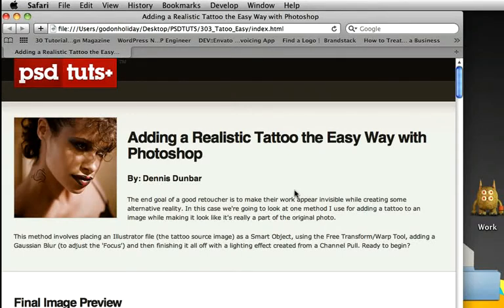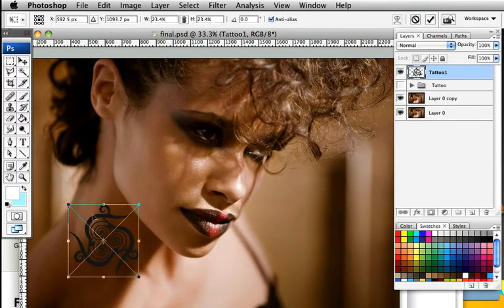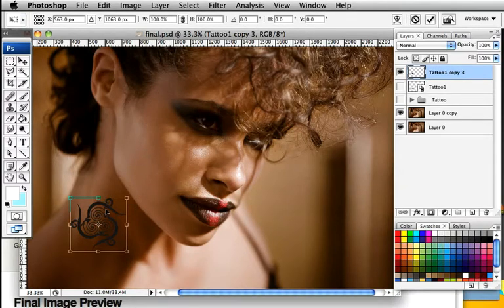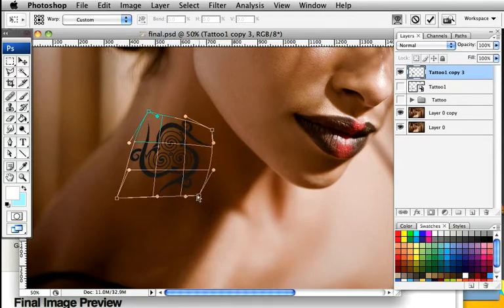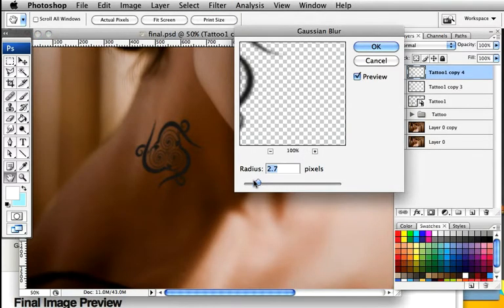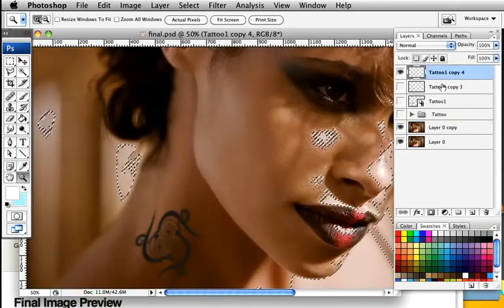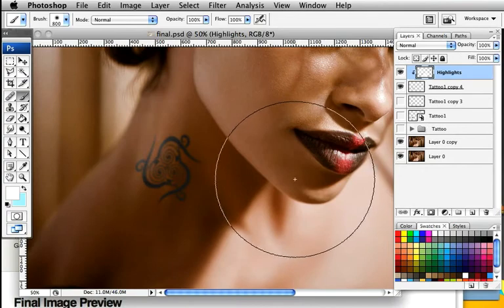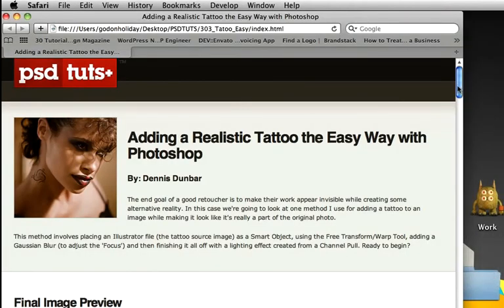Adding a Realistic Tattoo the Easy Way with Photoshop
The end goal of a good retoucher is to make their work appear invisible while creating some alternative reality. In this case we're going to look at one method I use for adding a tattoo to an image while making it look like it's really a part of the original photo. This method involves placing an Illustrator file (the tattoo source image) as a Smart Object, using the Free Transform/Warp Tool, adding a Gaussian Blur (to adjust the 'Focus') and then finishing it all off with a lighting effect created from a Channel Pull. Ready to begin? - Dennis Dunbar